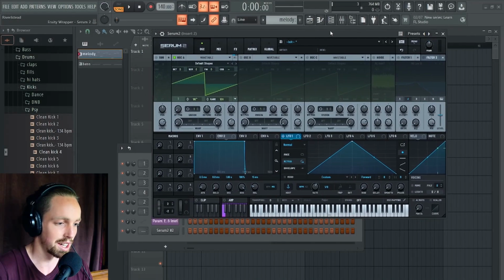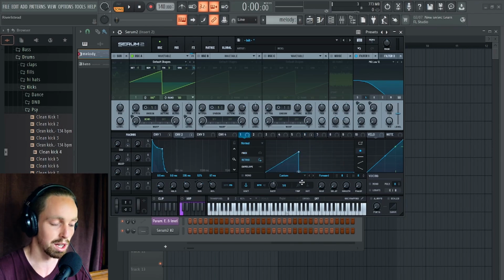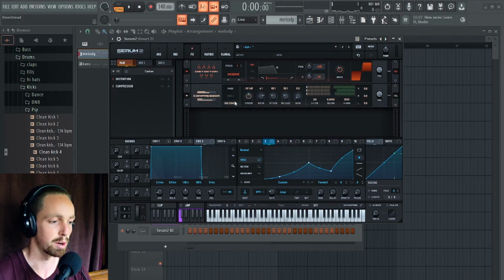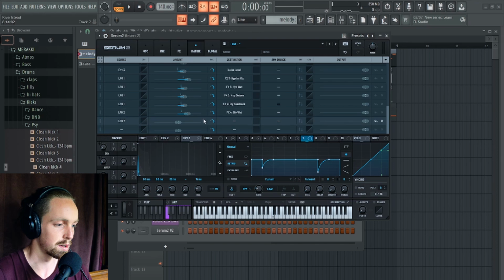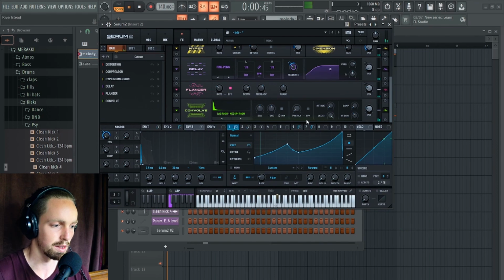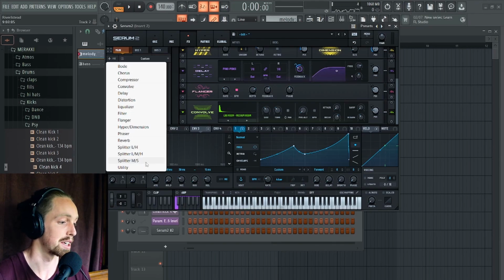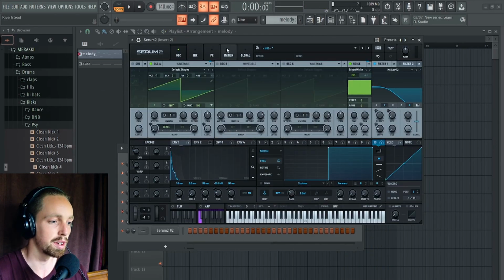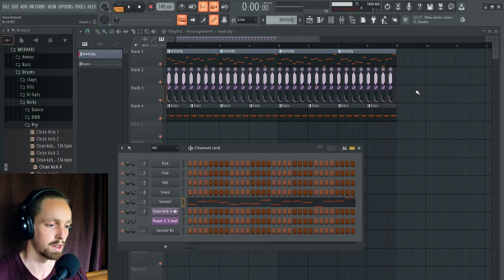Making Evolving Lead Synth Sounds for Psychedelic Music with Serum 2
This video explores the various approaches to creating movement and dynamism in your lead sounds, I'll be showing useful parameters to keep in mind for creating immersive evolving lead sounds that feel alive.